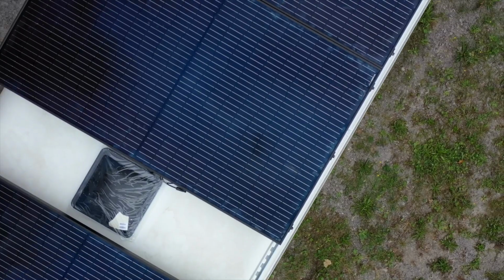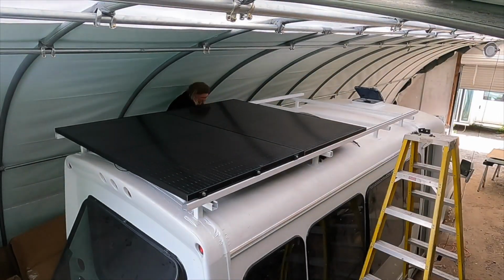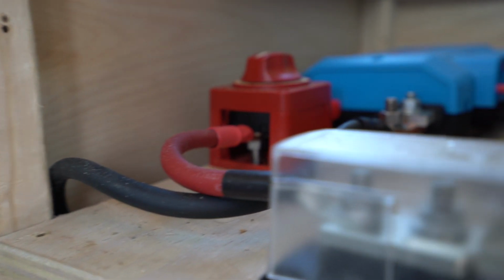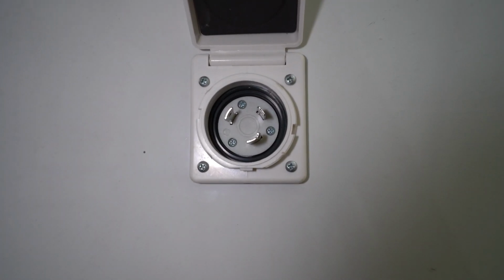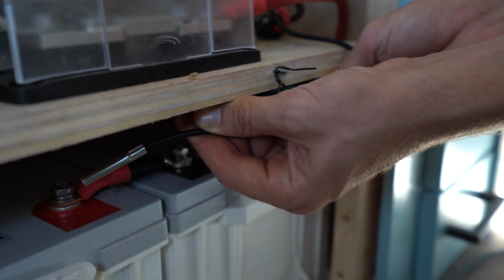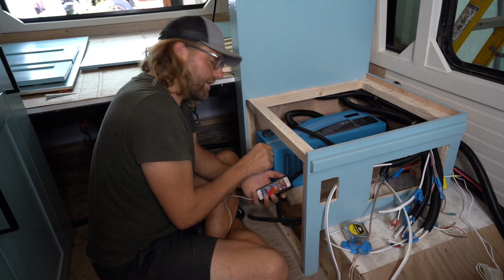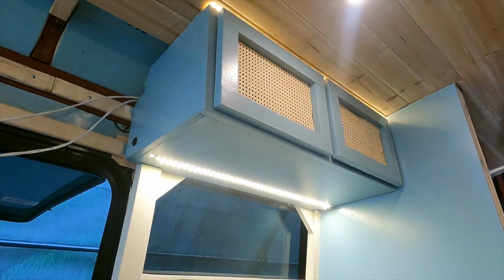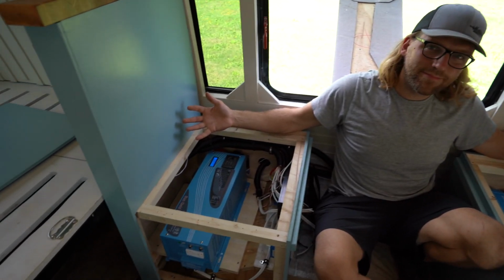Shuttle Bus Build Ep 14 | Off-Grid Solar Power System & Turning on Lights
Hello! We’re Savannah & Drew and welcome to Our Way to Roam!

Would you like to support us in making more videos like this??